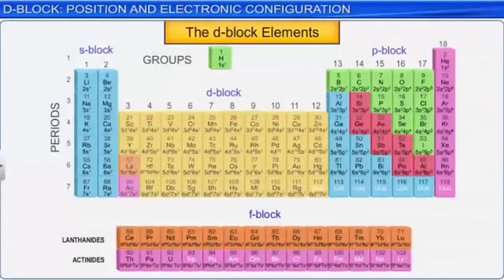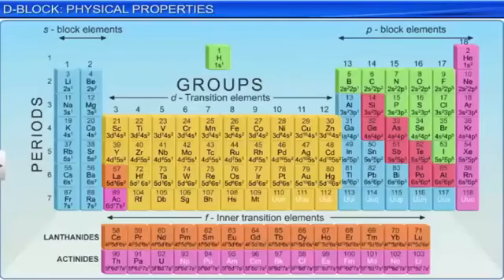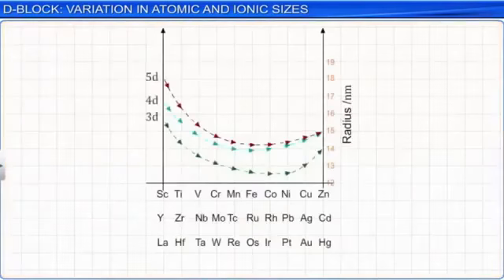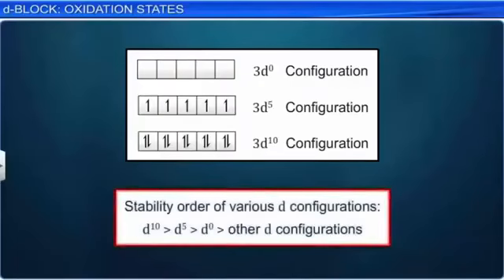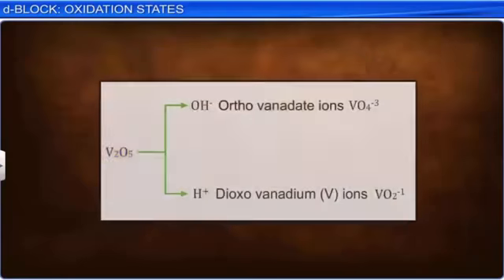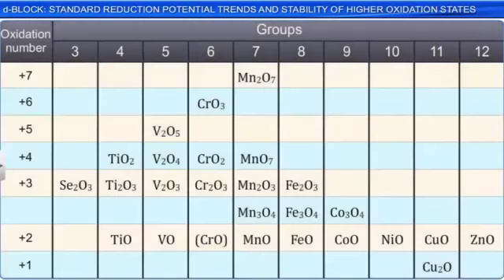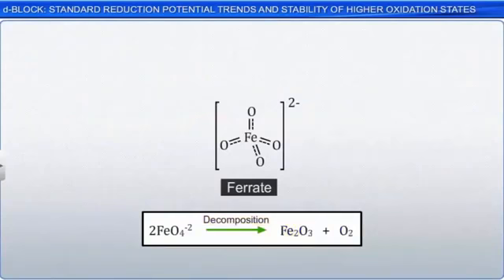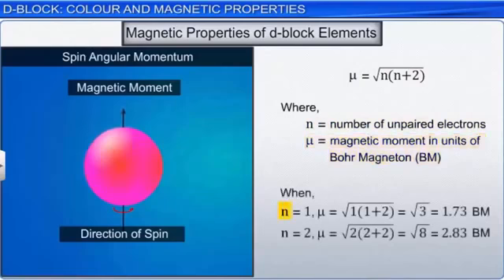D Blocks elements Class 12 chemistry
D Blocks elements class 12